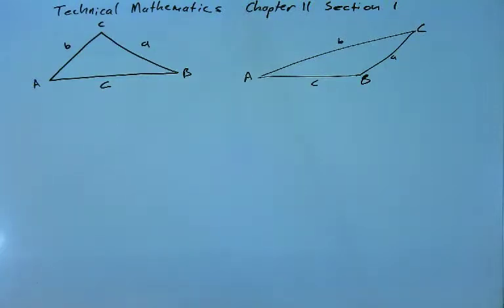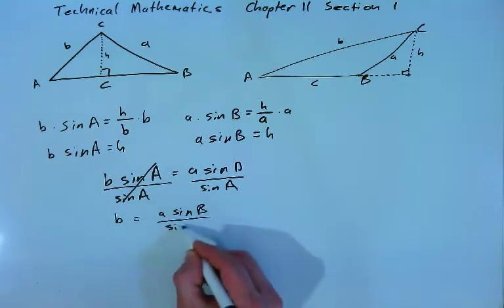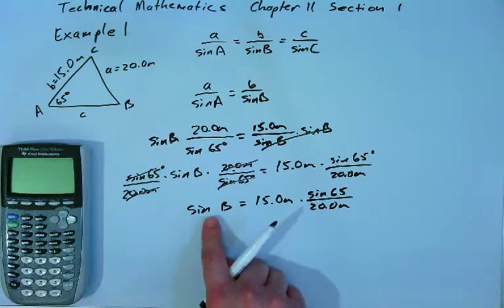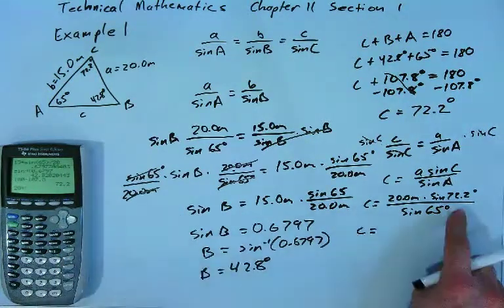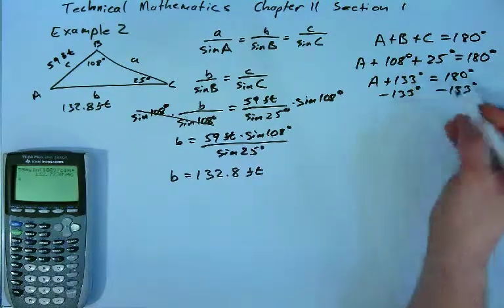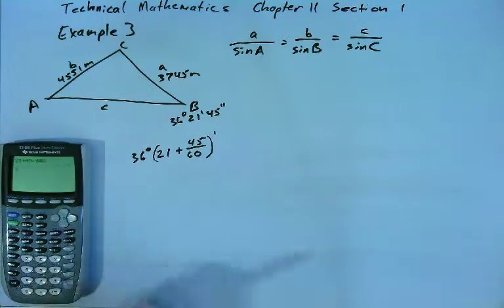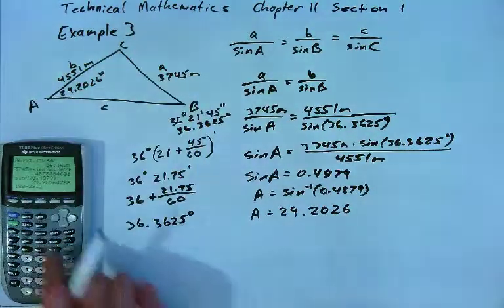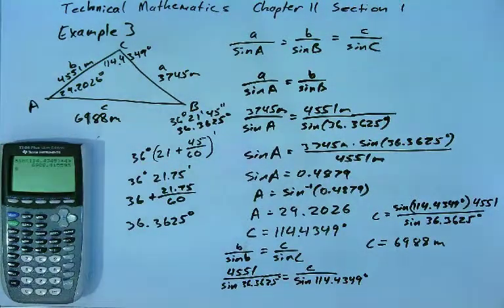Tech Math Chapter 11 Section 1